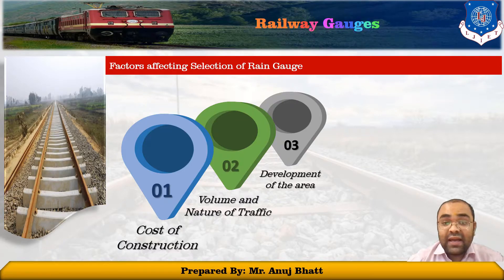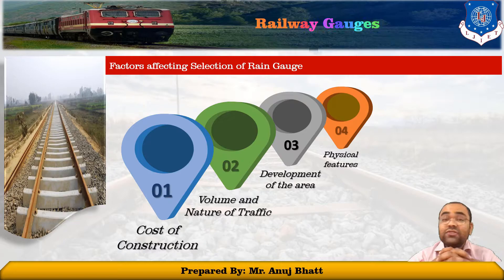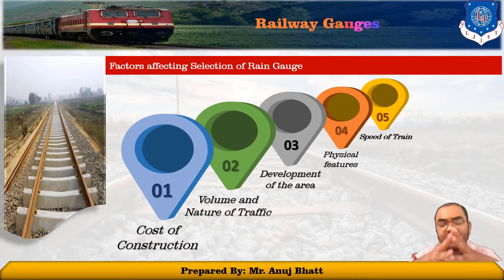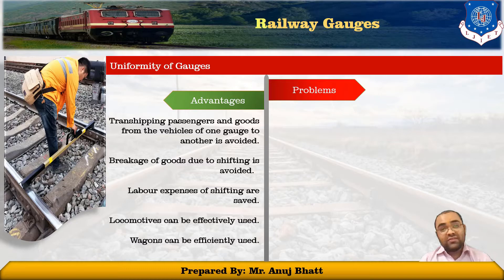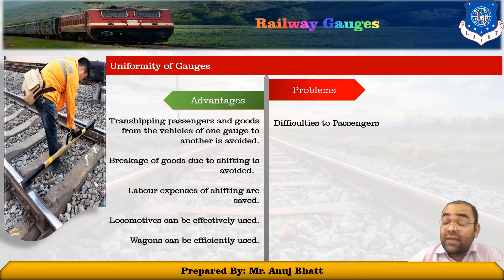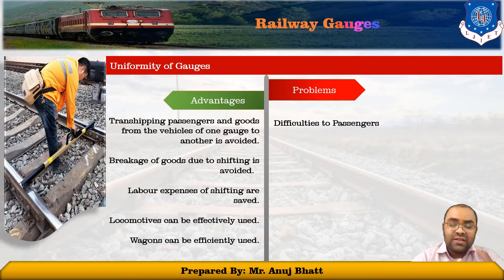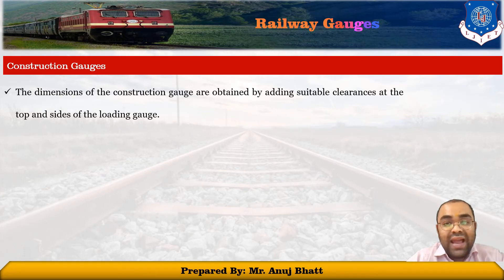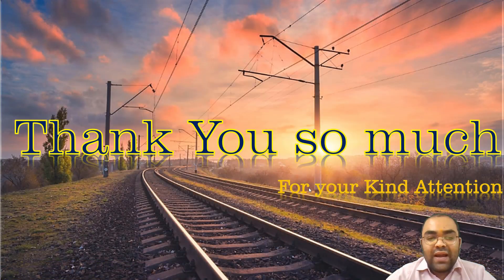Lec-03_Gauges in India | RAE | Civil Engineering